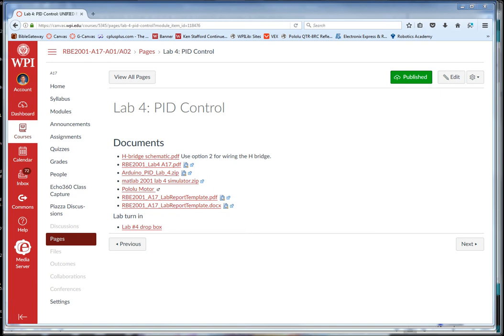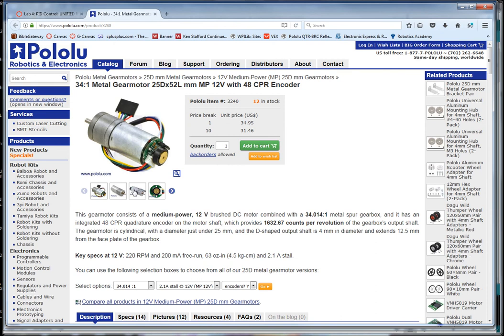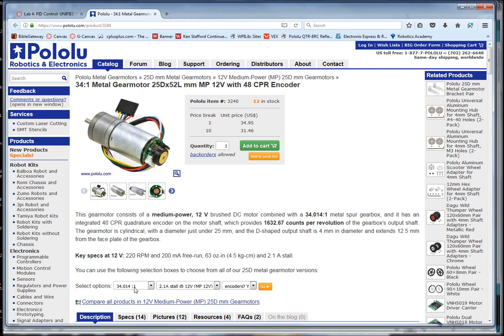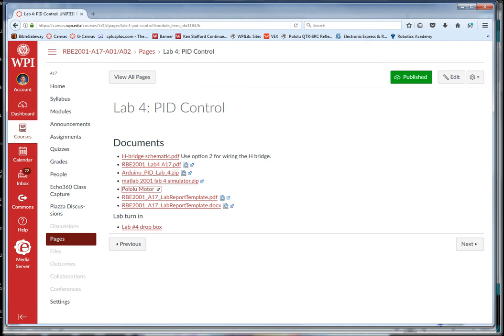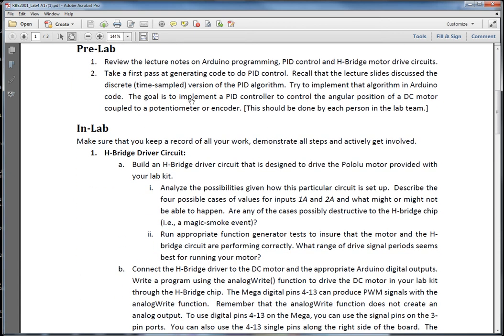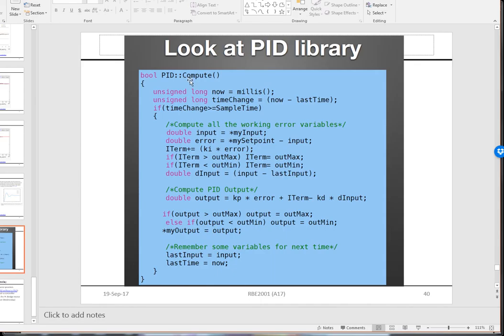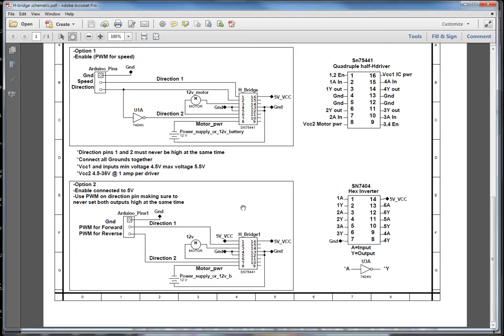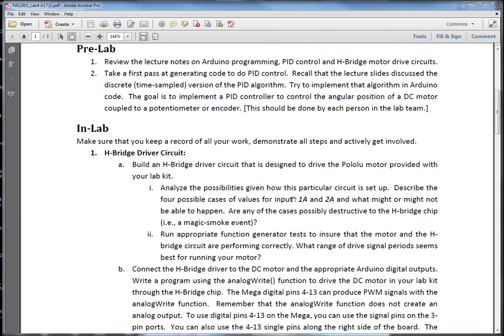RBE 2001 Lab #4 Intro Part A